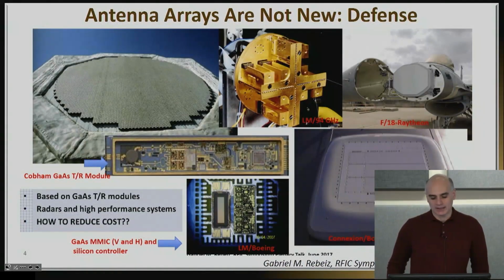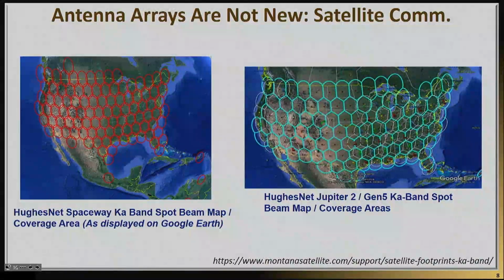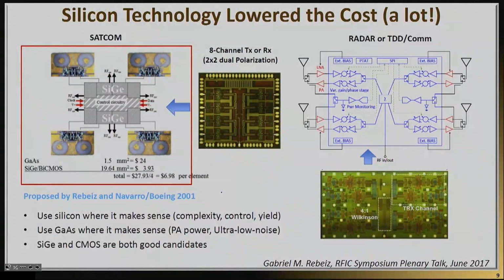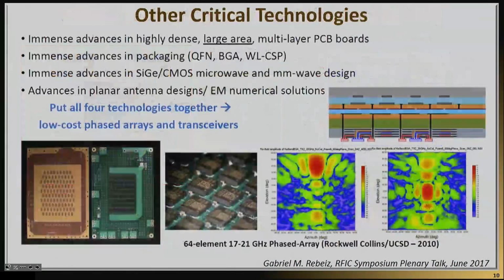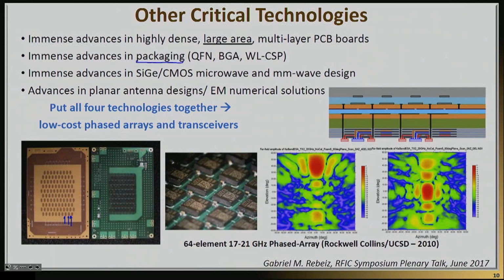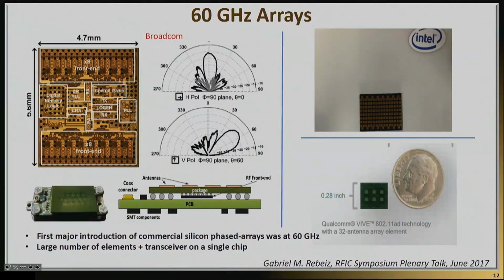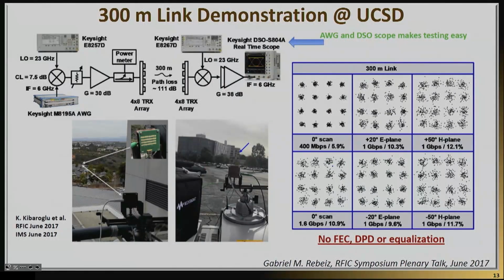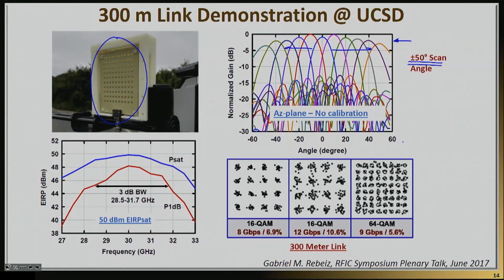Primer on RF Design | Week 4.21 - Antenna Arrays and 5G Technology | Purdue University